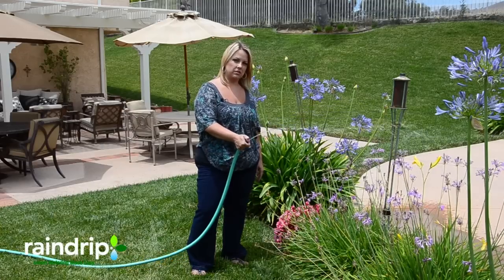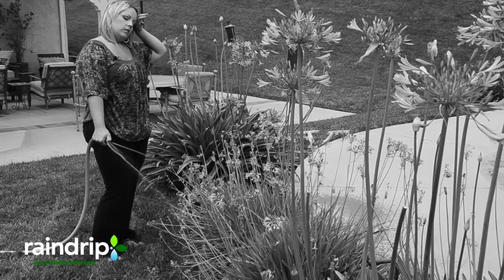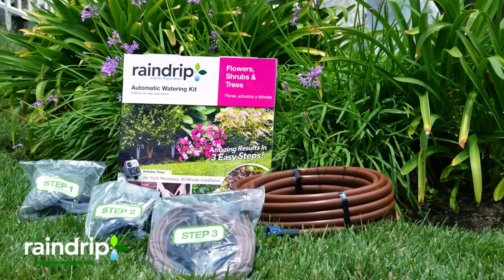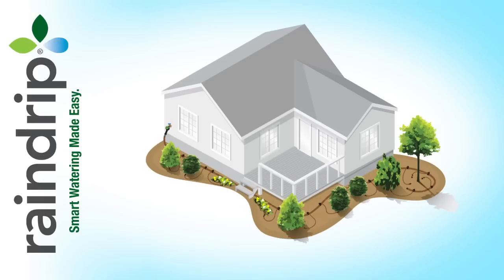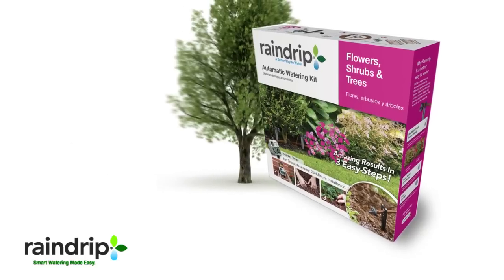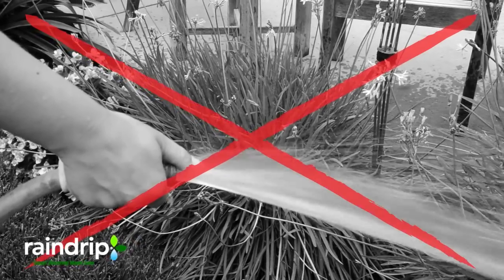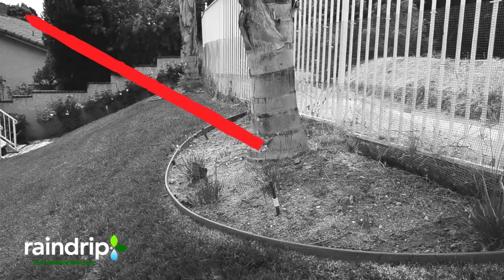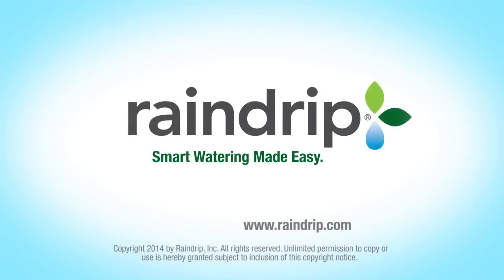Raindrip drip watering systems infomercial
More time enjoying your garden, less time watering it.
Raindrip is an automatic, precision watering system for your landscape.